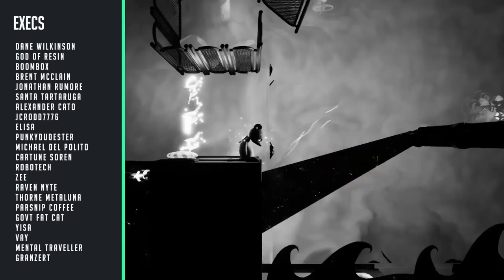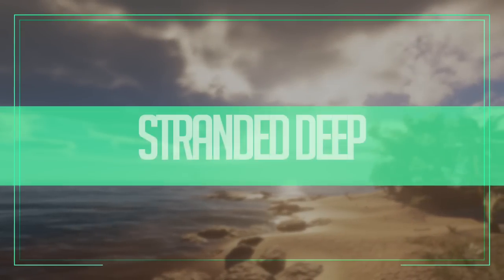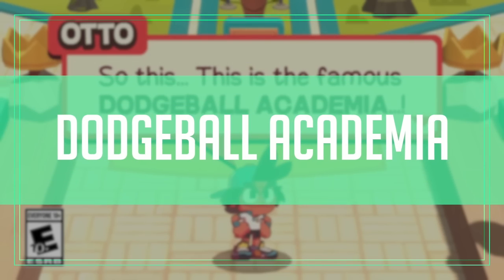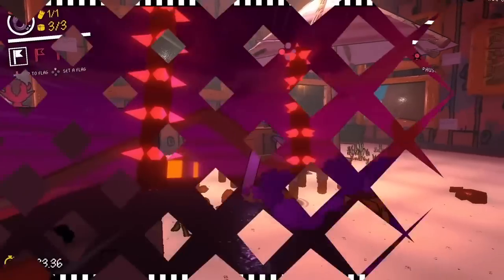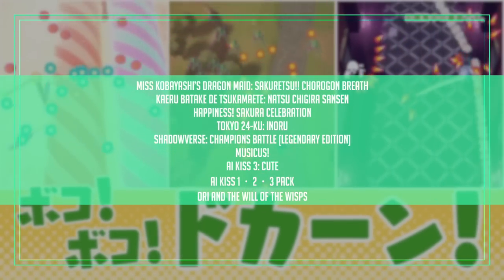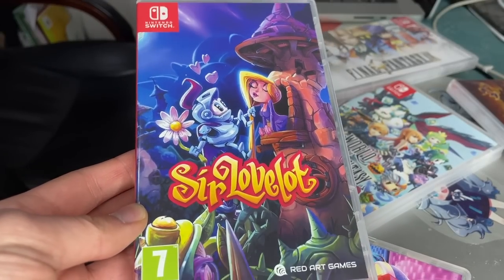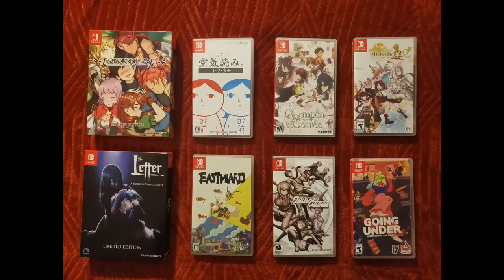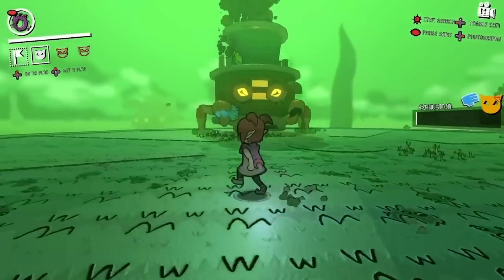26 NEW Switch Releases! SUCK Up THESE Games!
26 New Switch game releases this week! Kirby! Stranded Deep! Rune Factory 5! Everything a collector needs to know!

➡️ Use our link （If you don't, it doesn't support us)

Community Imports
Love Esquire

00:00 Intro
00:23 Sakuraco
01:15 Rune Factory 5
02:09 Grow: Song of the Evertree
02:39 Grand Mountain Adventure (US)
03:00 Stranded Deep
03:34 Ever Forward (EU)
03:45 Kirby and the Forgotten Land
05:19 Tandem: A Tale of Shadows
05:48 Dodgeball Academia
06:26 Code in a box BS
07:09 Flynn Son of Crimson (Super Rare)
07:42 Wonder Boy Returns Remix (Strictly Limited)
08:21 Demon Turf (Limited Run)
09:06 Postal Redux (Limited Run)
09:47 Alphadia Genesis 1 & 2 (Limited Run)
10:50 Ender Lilies (JP)
11:21 Imports roundup
11:34 SaGa Scarlet Grace Ambitions announcement
12:23 Sakuraco Looksee
14:02 Jordan's Spotlight Sir Lovelot
14:52 Community Spotlight